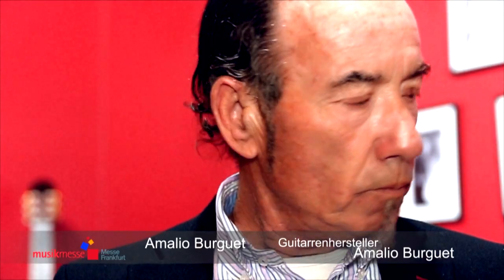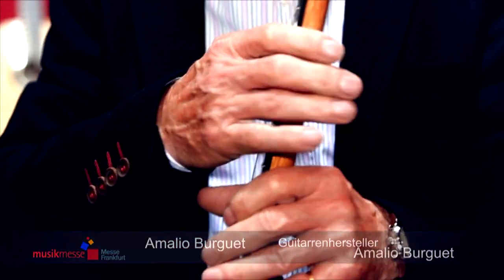Videoproduktion Messevideo - Messefilm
Filme speziell für Ihren Messe-Auftritt. Wir produzieren mit Ihrem Messefilm den Eyecatcher für ihren Messestand und dokumentieren ihren Auftritt.
Videoproduktion von messevideo Messevideo - Messefilm für die Messe München, Messe Köln, Messe Frankfurt, Messe Berlin und Messe bundesweit.